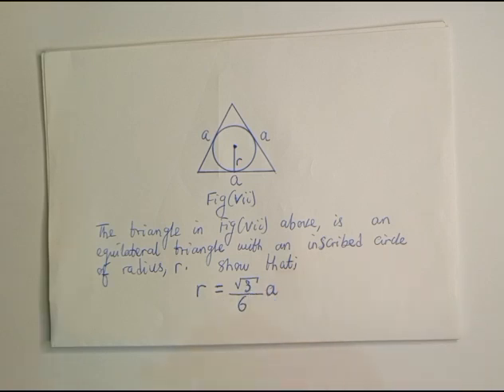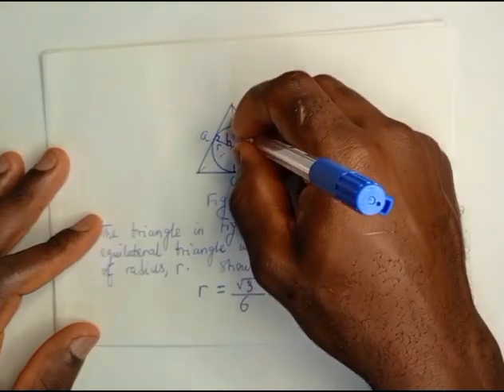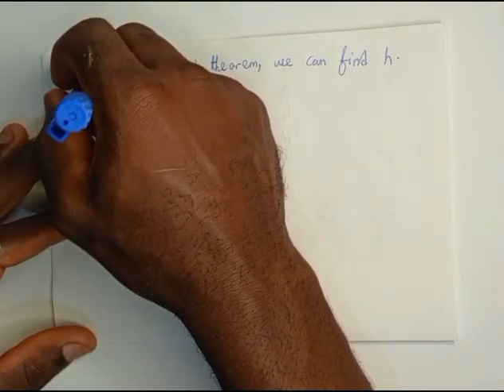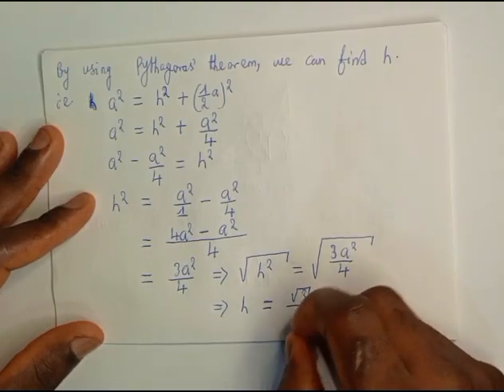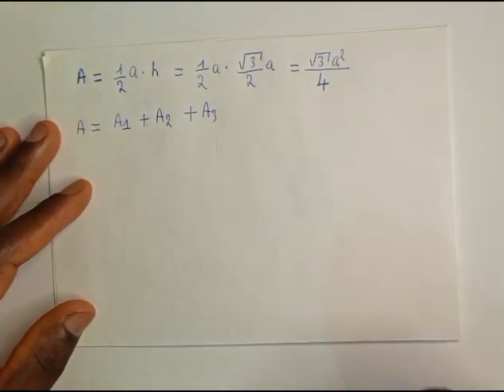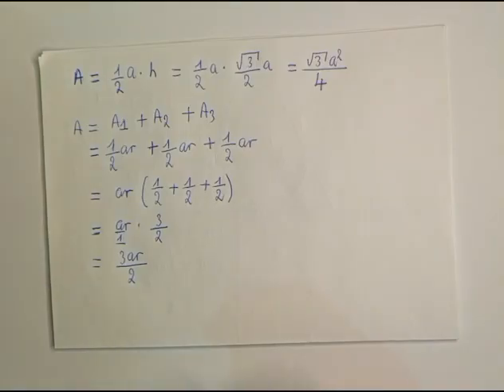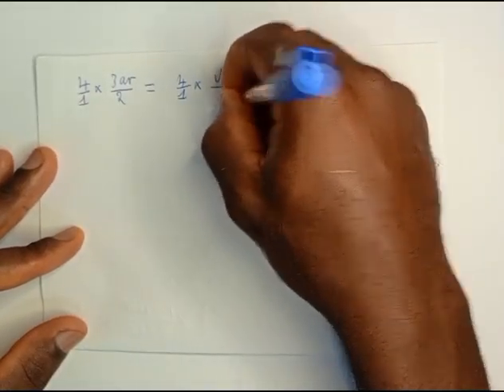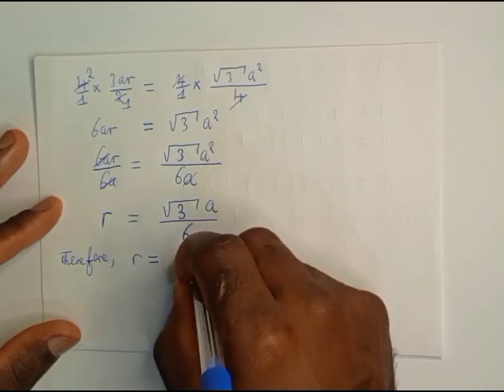geometry tutorial - proof that the radius of the inscribed circle is r = a√3/6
🔺 INSCRIBED CIRCLE IN AN EQUILATERAL TRIANGLE | Step-by-Step Proof of r = a√3/6
Welcome to this exciting Mathematics tutorial where we carefully prove the formula for the radius of an inscribed circle (incircle) inside an equilateral triangle.
If you have ever wondered how the radius of the circle inside an equilateral triangle is related to the side length a, this lesson provides a complete and easy-to-follow explanation.
In this video, we prove step-by-step that: r = a√3/6
where:
✅ r = radius of the inscribed circle (inradius)
✅ a = side length of the equilateral triangle
This tutorial is designed to help students understand the relationship between Geometry, triangle properties, and circle theorems using clear mathematical reasoning and simple illustrations.
📚 What you will learn in this video:
✔ Meaning of an inscribed circle (incircle)
✔ Properties of an equilateral triangle
✔ How the center of the incircle is formed
✔ Using triangle geometry to derive the formula
✔ Step-by-step proof of the inradius formula
✔ Geometrical reasoning made simple and easy to understand
This lesson is highly useful for students preparing for:
🎓 WAEC Mathematics
🎓 GCE Mathematics
🎓 Competitive and entrance examinations
🎓 General Geometry revision and problem solving
Whether you are a beginner learning Geometry or a student revising for examinations, this video breaks down the proof into simple steps that are easy to follow and remember.